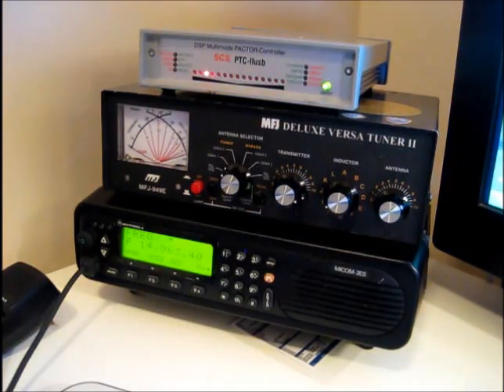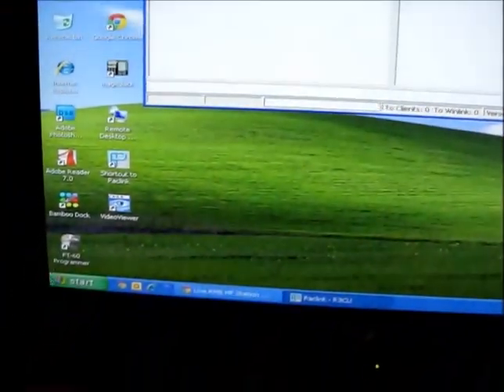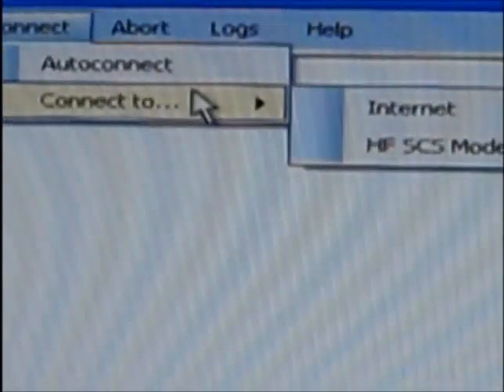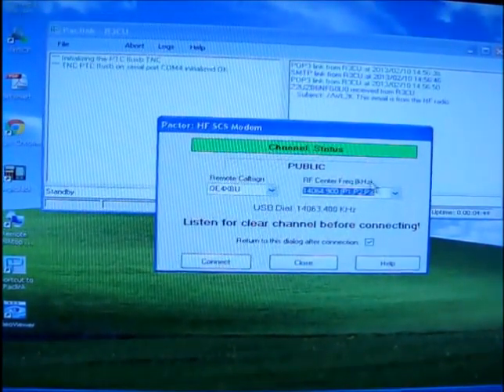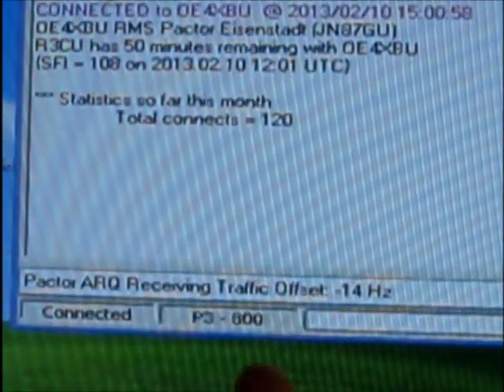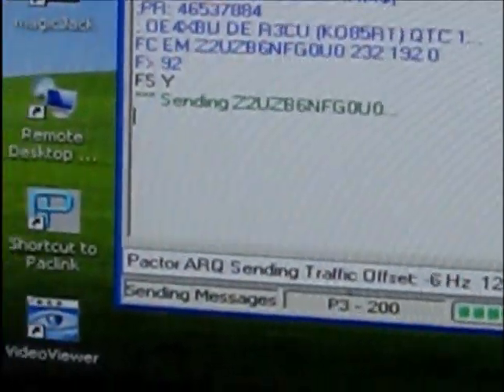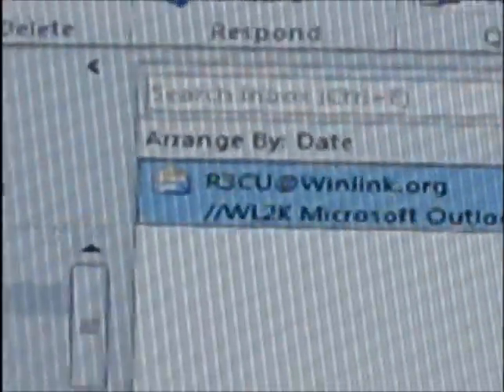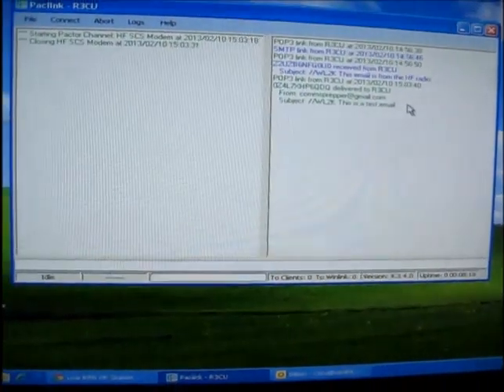Motorola Micom 2E Radio Email (Part II)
This is part II of my radio email vids.